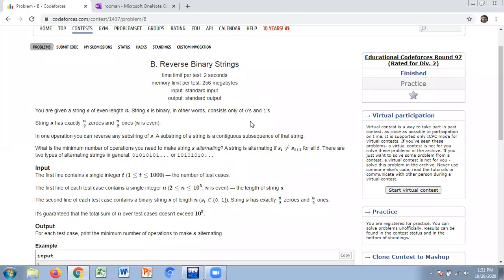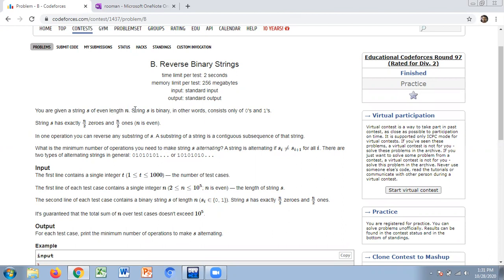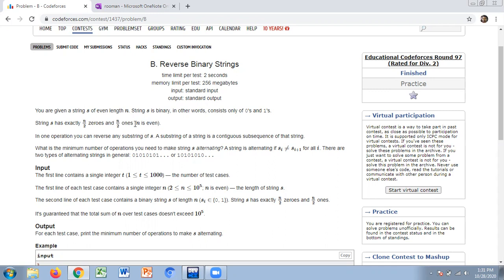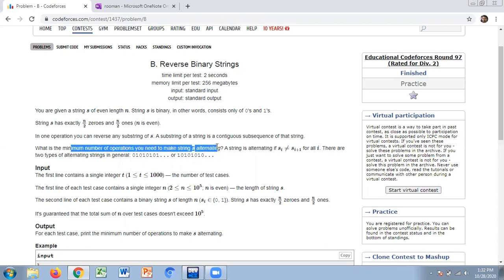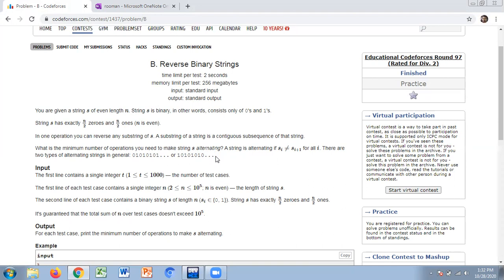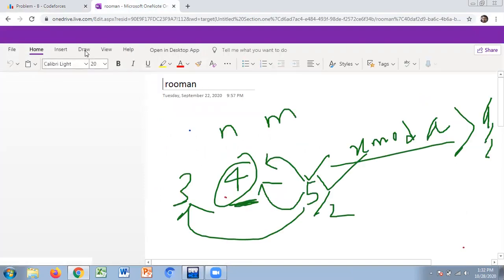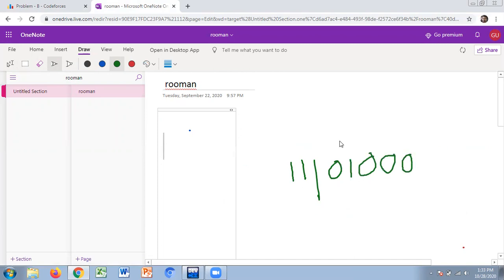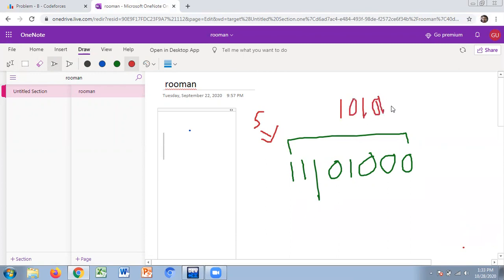B Reverse Binary Strings | Educational Codeforces Round 97 (Rated for Div. 2) | Bangla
Sry for late upload.